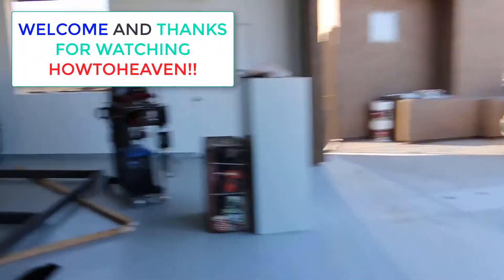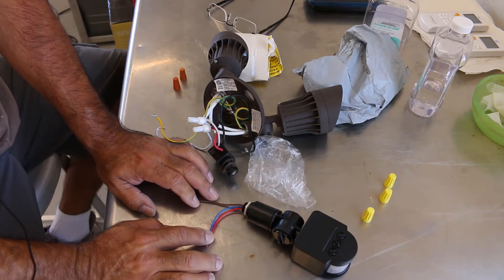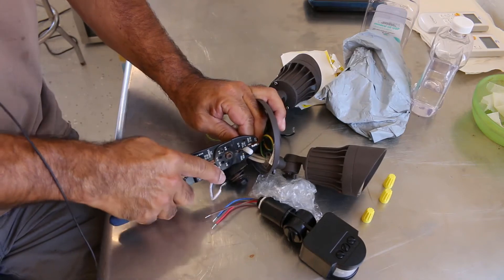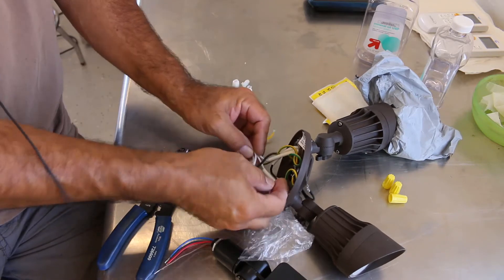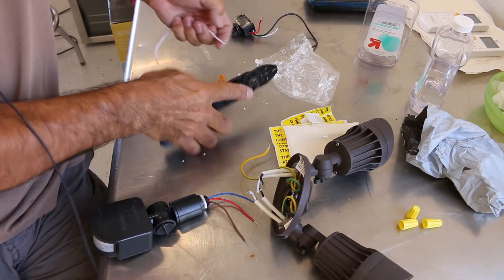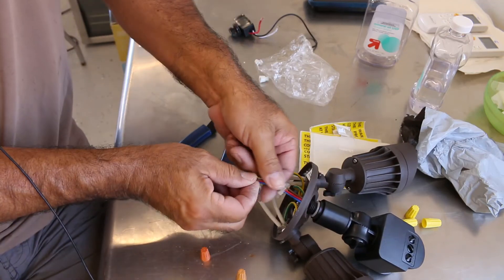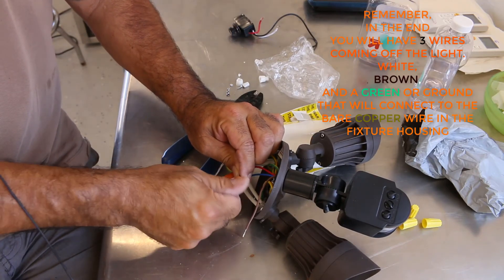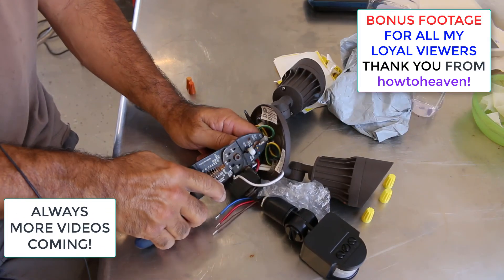DAY NIGHT MOTION SENSOR INSTALL ON ANY FLOOD LIGHT. howtoheaven shows you how DIY!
Decoding the wires on an imported motion sensor.  Easily convert your flood light to a motion sensing day/night flood light! You can do it!